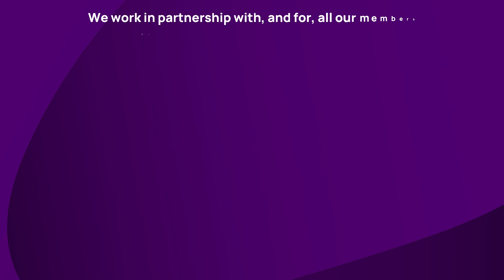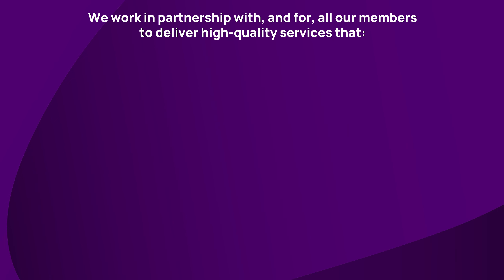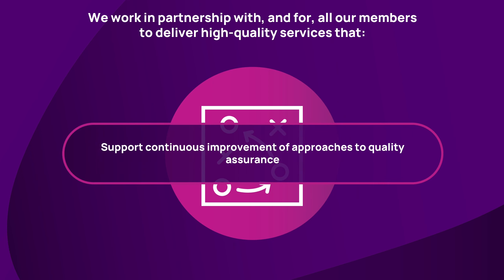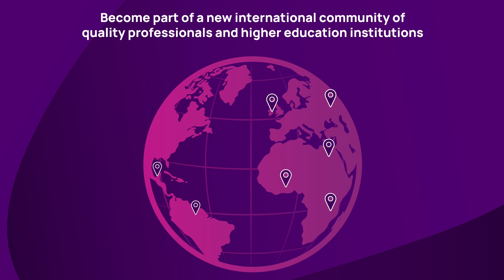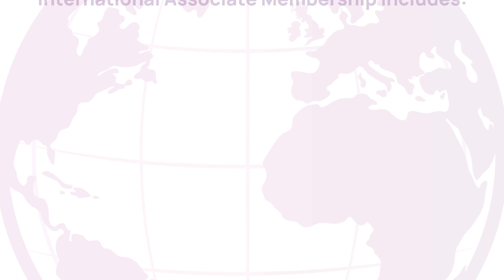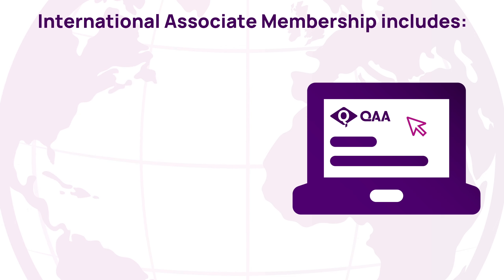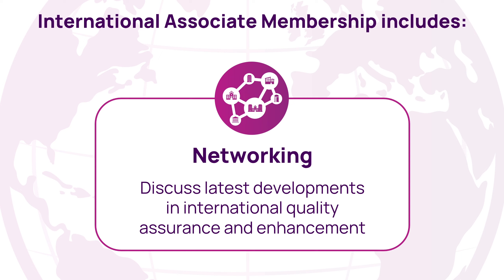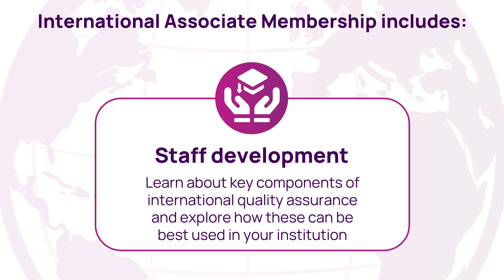An introduction to QAA International Associate Membership